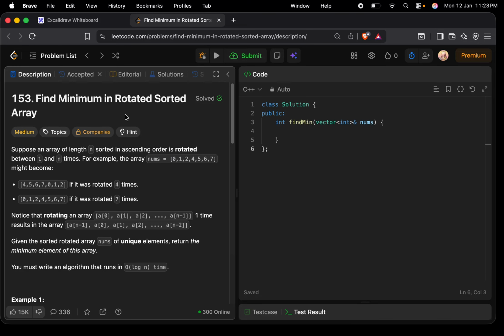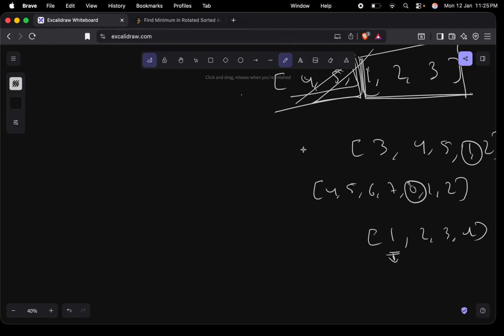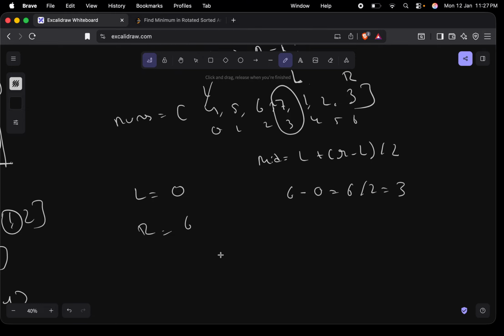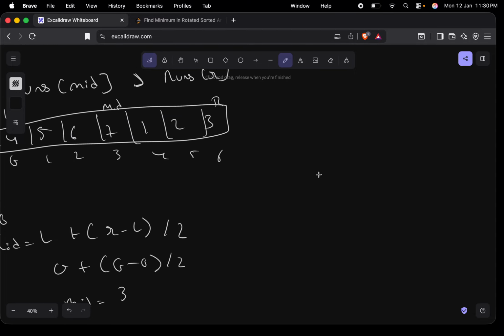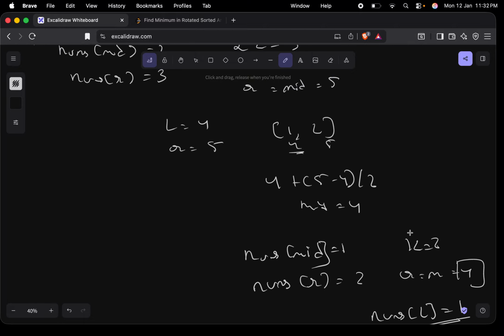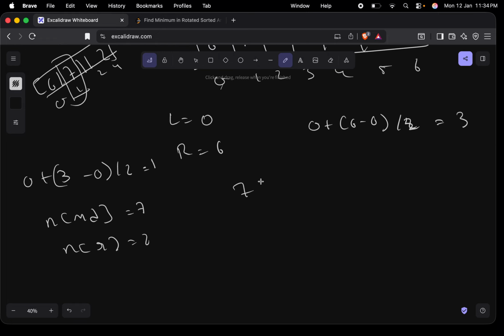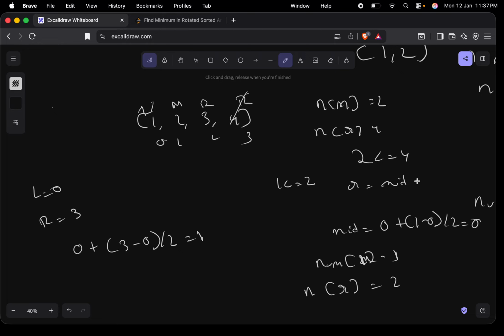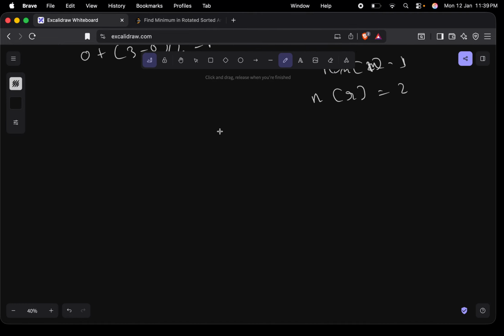Find Minimum in Rotated Sorted Array | LeetCode 153 | Easy Binary Search | c++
n this video, I show how to find the smallest number in a rotated sorted array.

I use binary search.
I compare the middle number with the last number.
This helps me move left or right.
When both pointers meet, I get the smallest number.